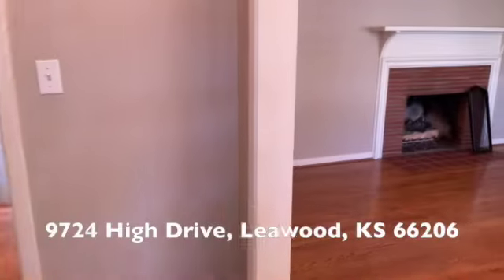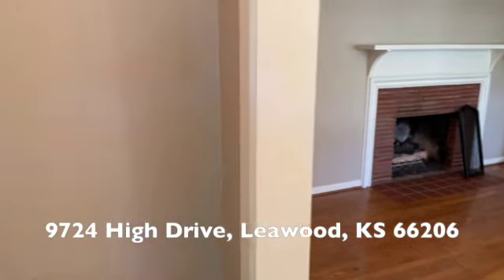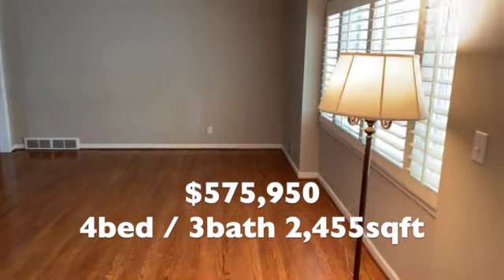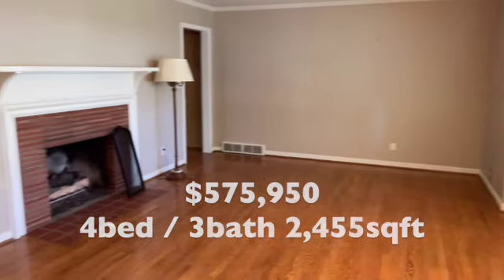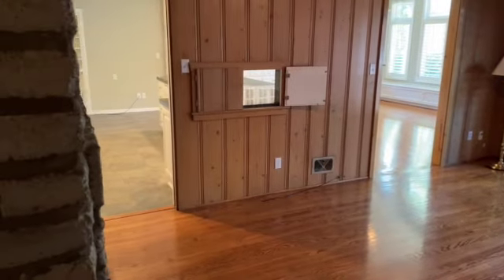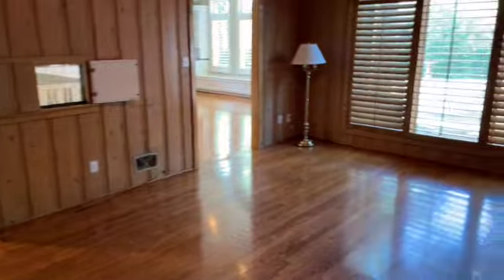Inside A Classic Leawood Home Tour | For Sale | 4bd/3bath | 9724 High Dr | Moving to Leawood KS?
🛏️ 4 Bed / 3 Bath 2,455 sqft
💰 $575,950
🏘️ Leawood Estates

CLASSIC CHARMER 4 BEDROOM RANCH HOME! Home features hardwood floors and tile throughout home, spacious kitchen with all appliances included, large dining room with vaulted ceilings and TONS of light and lots of built-in features! Formal living room with wood burning fireplace, main level family room with fireplace, and large master suite offering vaulted ceilings, private bath with double vanities and shower, and walk-in closet! 3 More bedrooms complete the main level with an additional 2 more baths!! Super nice subdivision - lots of potential with this home!

Keller Williams Diamond Partners

Listing courtesy of Dan Lynch w/ Lynch Real Estate